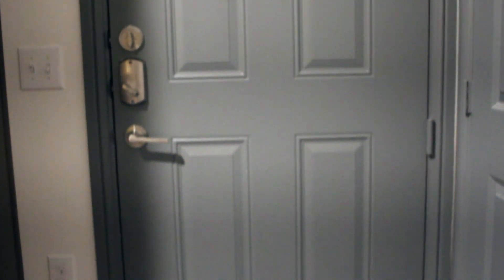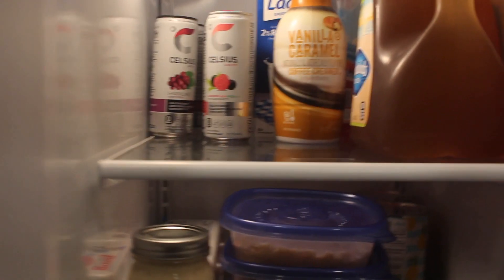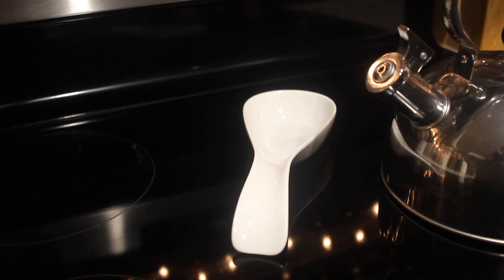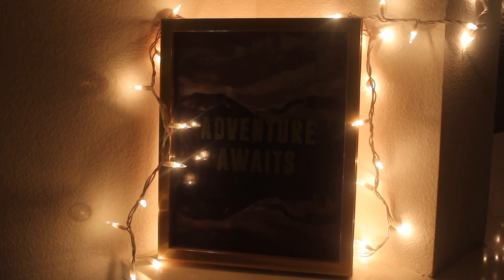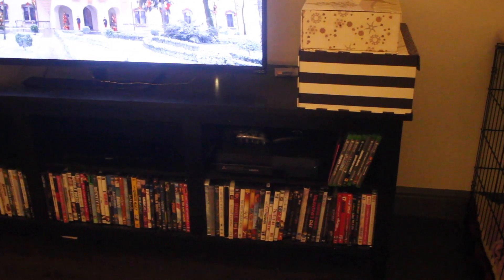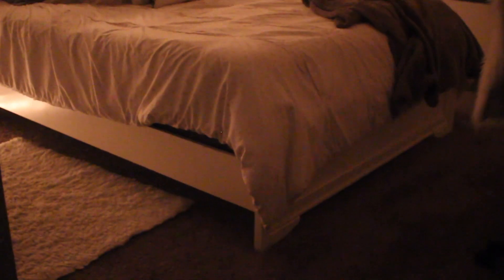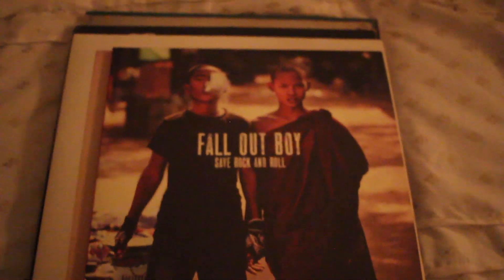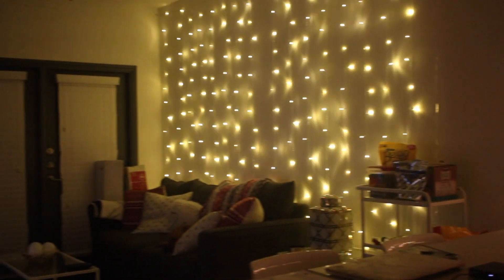Winter Apartment Tour | 12 Days of Christmas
Hey guys! Finally after 13 months I am posting my apartment tour! I can't believe we have hit the half way point of 12 days of Christmas! I absolutely love this time of year! I hope you guys enjoyed this video and if you did make sure to give it a thumbs up and subscribe if you haven't already and I will see you guys in tomorrows video! XOXO